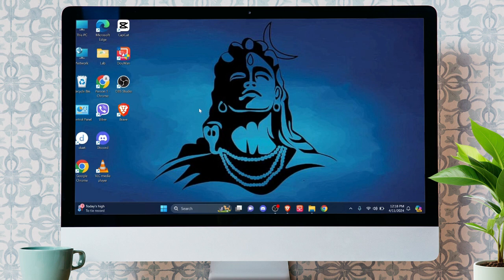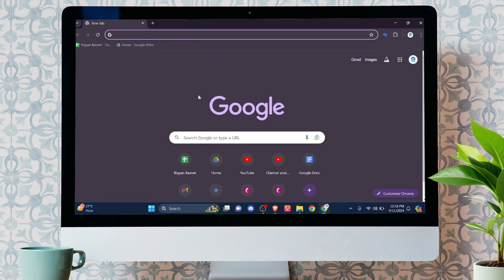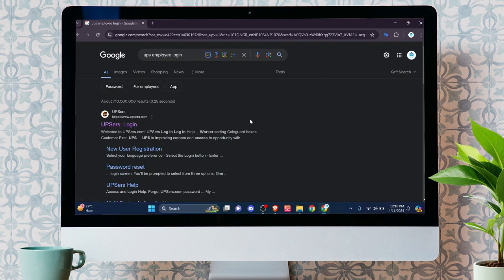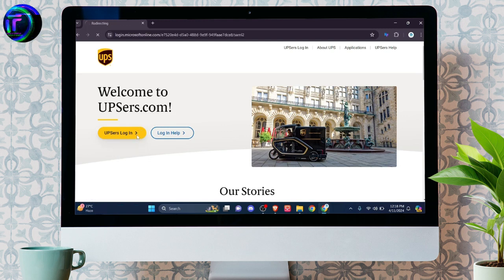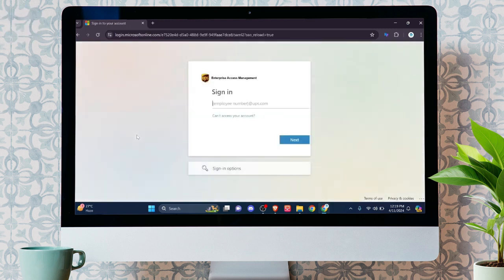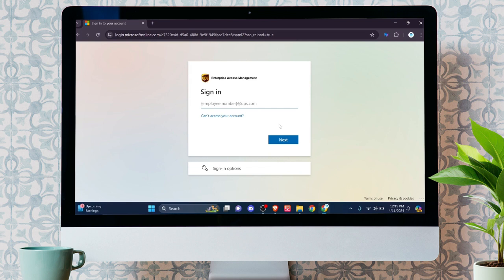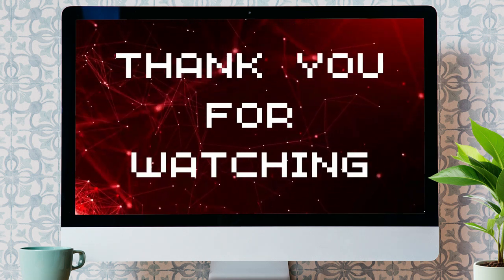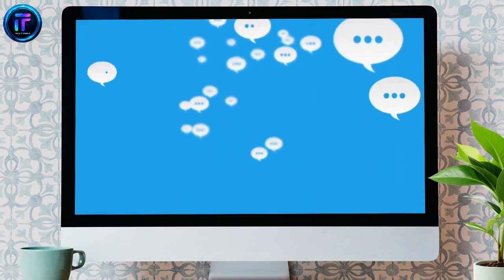How to Login into UPS Employee Account 2024 | Sign Into UPS Employee Account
In this video, learn how to log in to your UPS employee account to access your payroll, benefits, and other employee resources. We guide you through the steps to find the login page, enter your credentials, and troubleshoot common login issues.